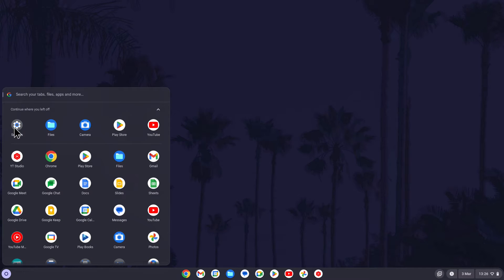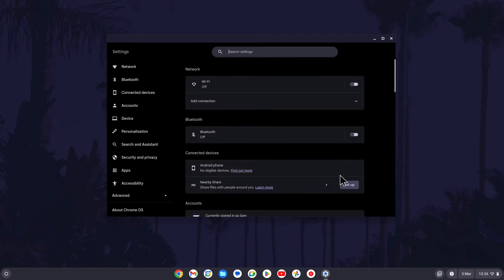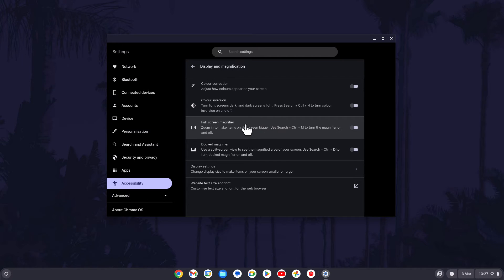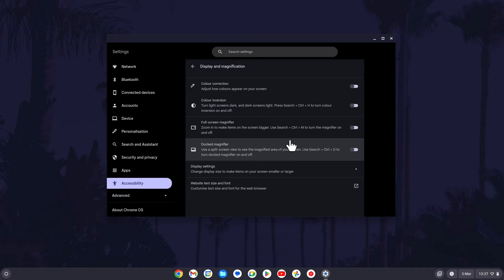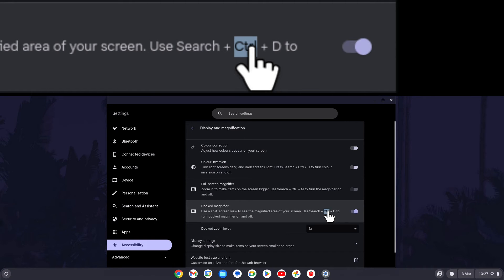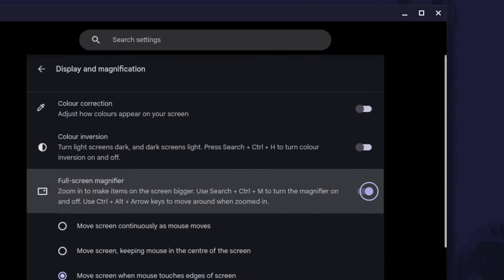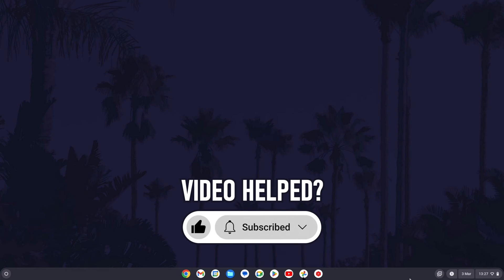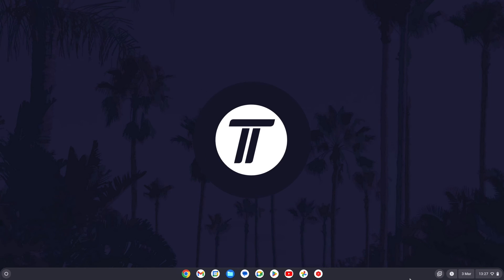How to Turn On or Turn Off Screen Magnifier on Chromebook (ChromeOS)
Want to know how to turn on or how to turn off magnifier on Chromebook in ChromeOS? This video will show you how to enable or how to disable magnifier on Chromebook. You might want to know how to turn off or how to turn on magnifier on Chromebook to make parts of the screen easier to read. Hopefully today's video helps show you how to disable or how to enable screen magnifier on Chromebook!